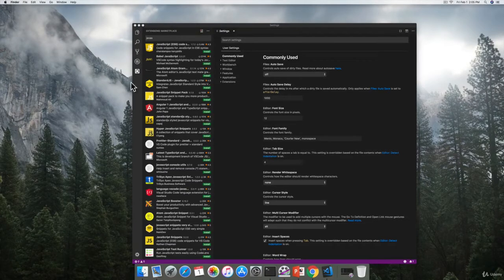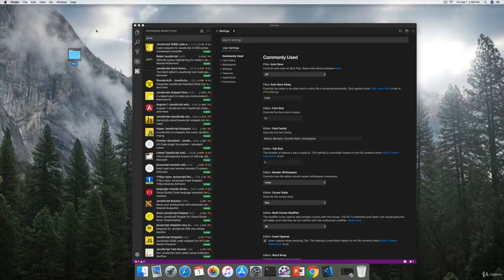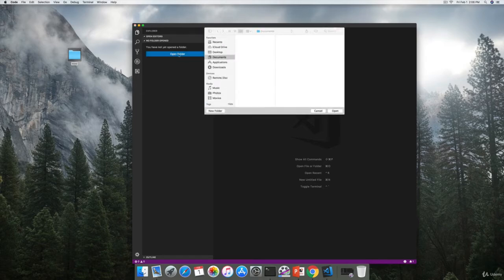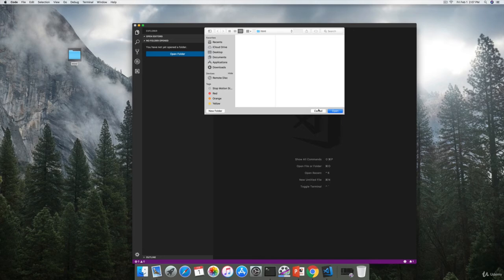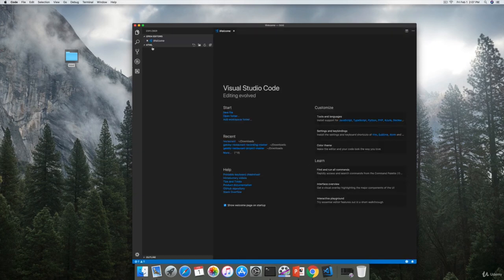Create a Project - HTML full course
This video gives you how to create our project in our visual studio code.